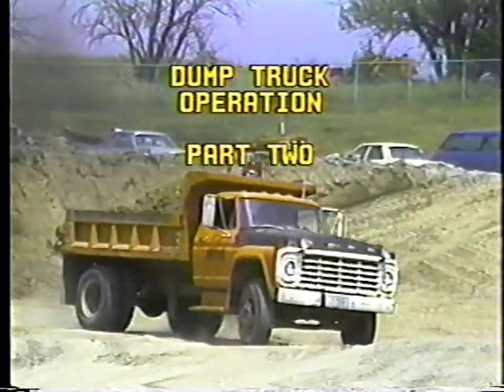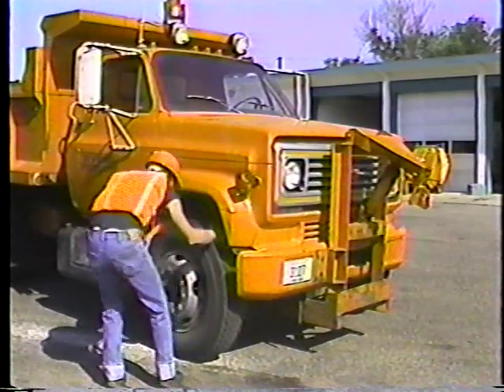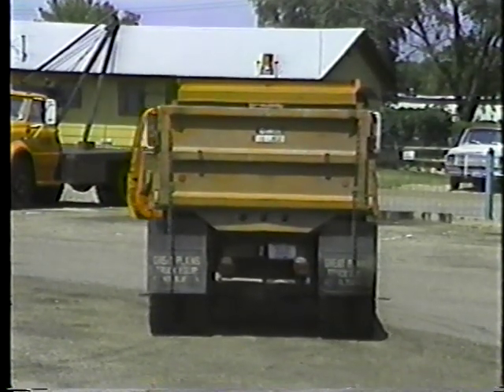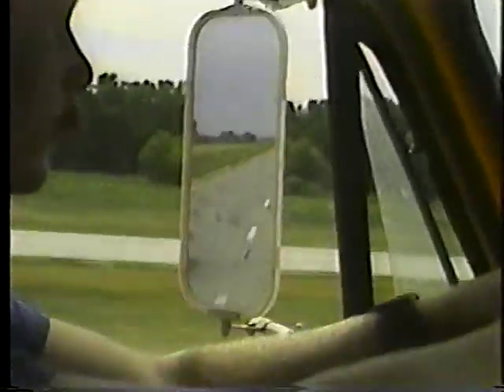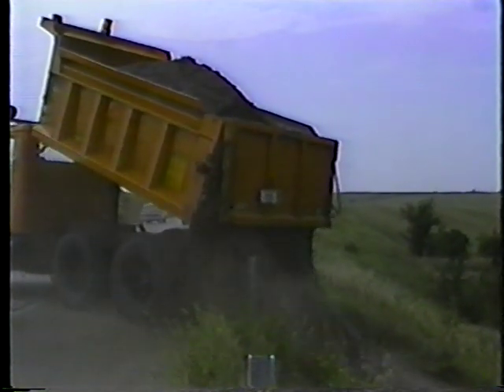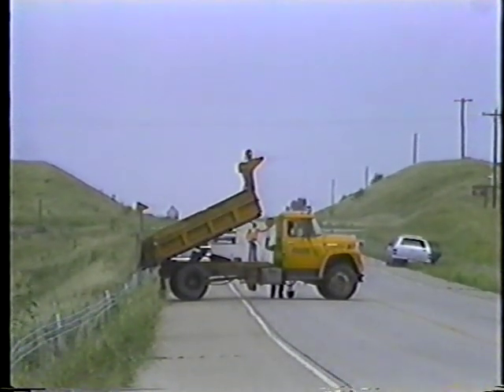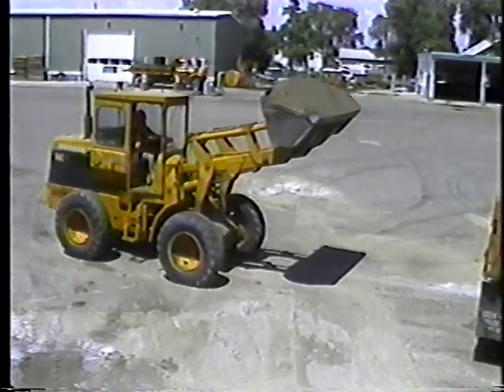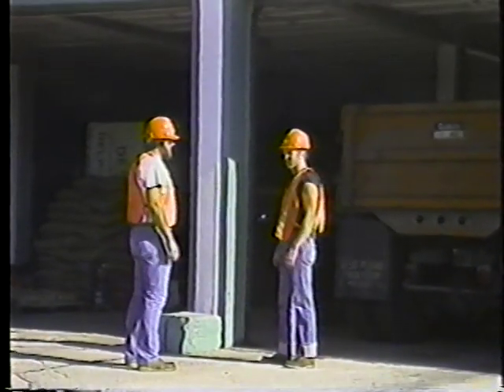Dump Truck Operations (Part 2)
Dump Truck Operations (Part 1) - Nebraska Department of Roads   - Video VH-208 - Operation of the tandem-axle dump truck is introduced in this two-part video. Part 2 demonstrates basic maneuvering: stopping, turning and backing. Dump box operation and truck shutdown procedures are also covered.